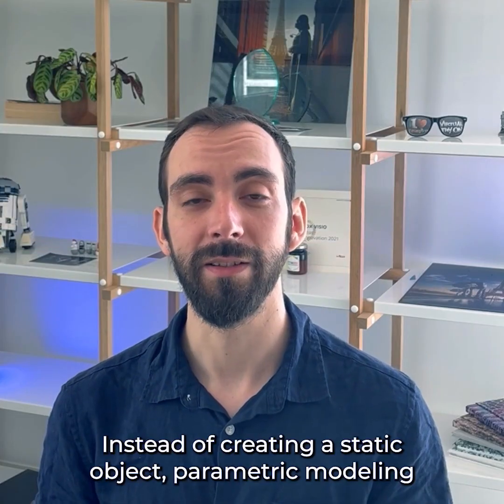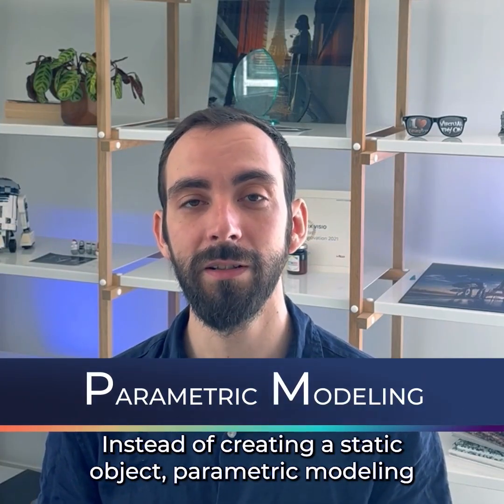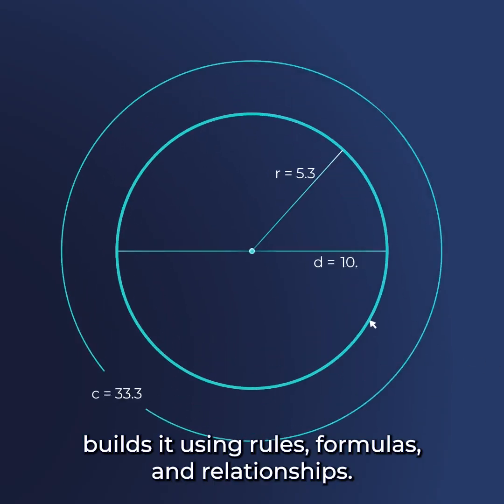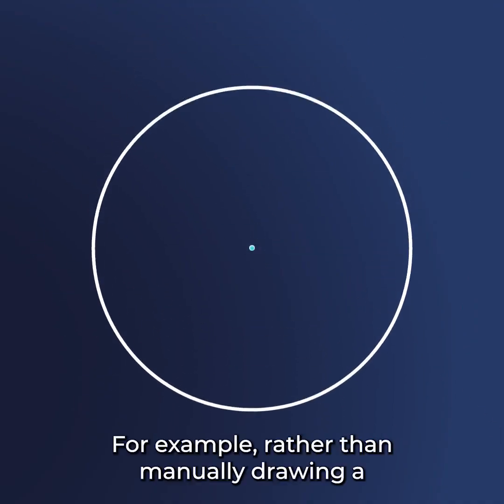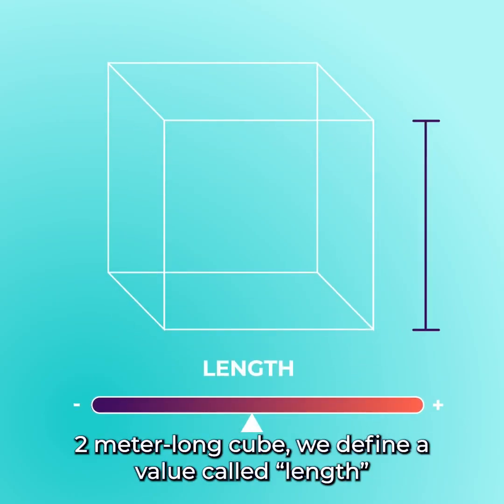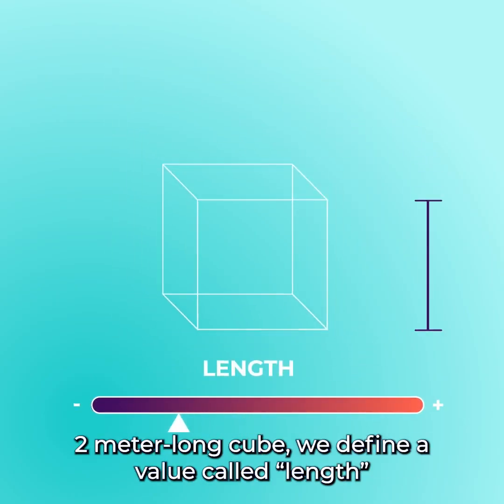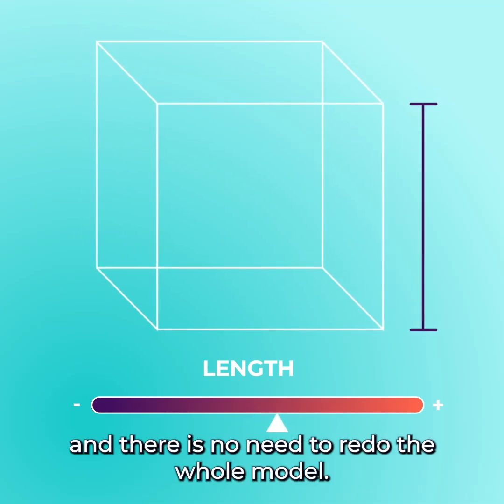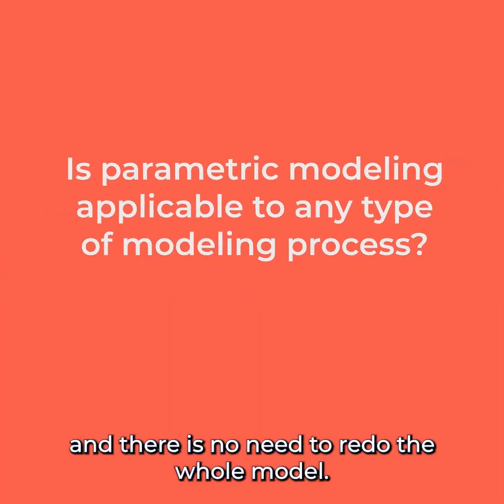Different Modelisation Processes for a Perfect Geometry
Discover how Fittingbox designs ultra-precise 3D eyewear using parametric and NURBS modeling. Jocelin Maurel explains the full process: from geometry rules to final UV-mapping, to create perfectly accurate virtual frames.